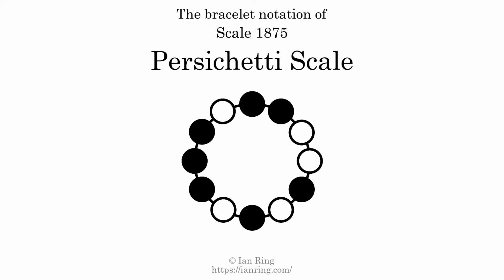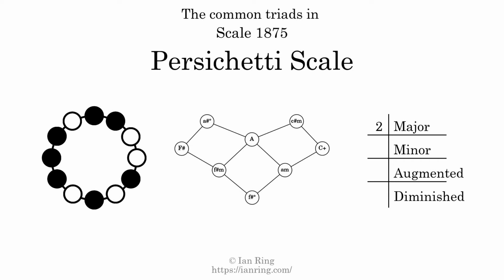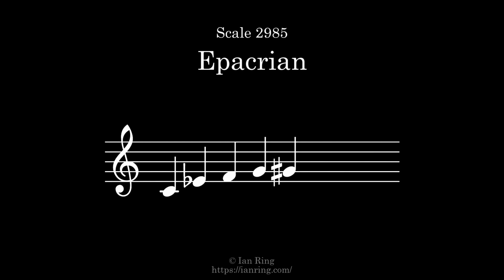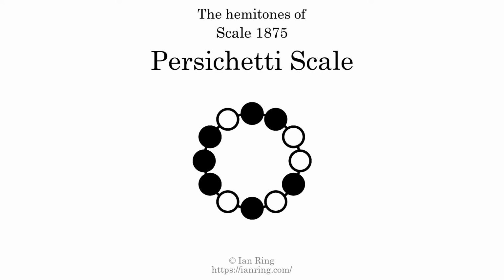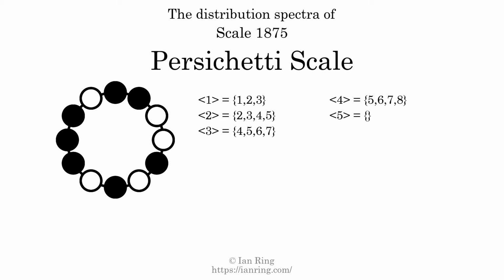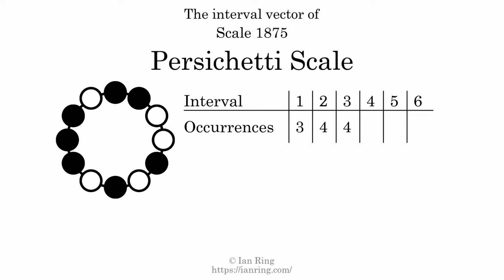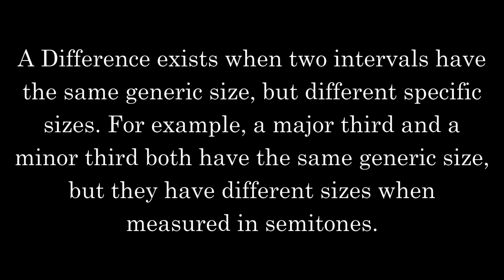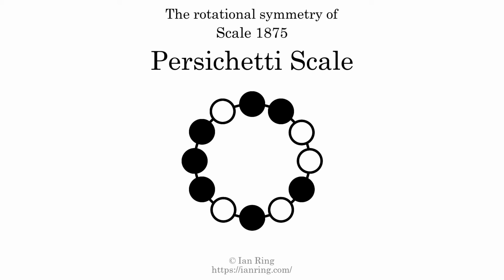Scale 1875: Persichetti Scale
More than you will ever need to know about Scale 1875, a heptatonic scale also known as "Persichetti Scale". Part of an enormous series of scale analysis videos by The Exciting Universe Of Music Theory.